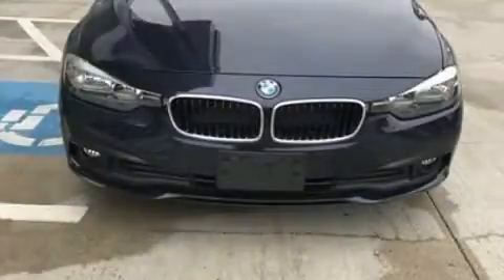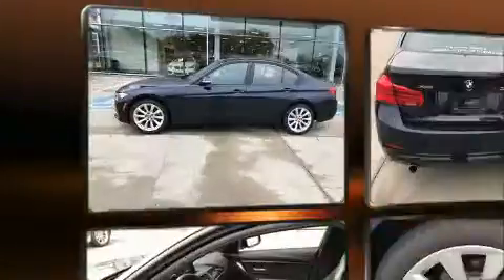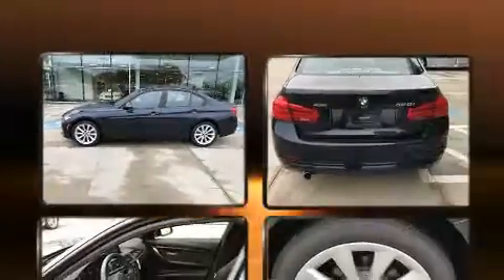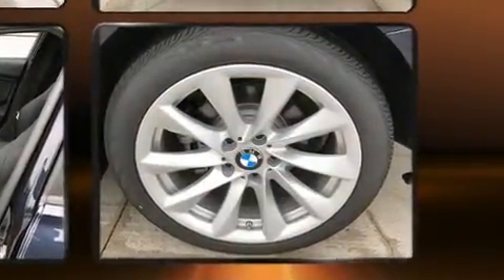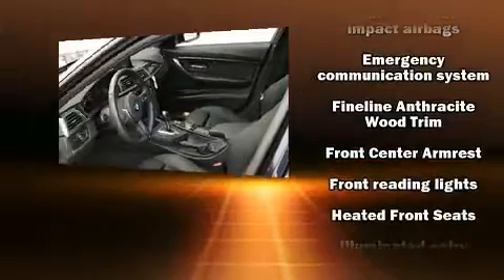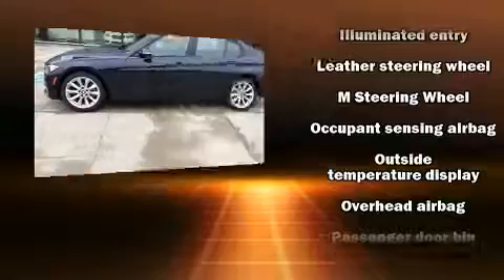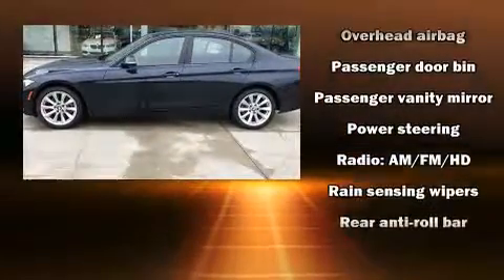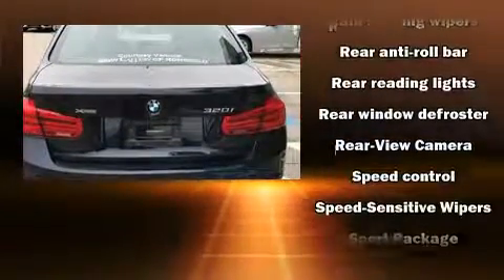2017 BMW 320i 320i xDrive in Norwood, MA 02062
Here's a great deal on a 2017 BMW 320i. Under the hood you'll find a 4 cylinder engine with more than 170 horsepower, and for added security, dynamic Stability Control supplements the drivetrain. Turbocharger technology provides forced air induction, enhancing performance while preserving fuel economy. Comfort and convenience were prioritized within, evidenced by amenities such as: adjustable headrests in all seating positions, front dual-zone air conditioning, telescoping steering wheel, heated door mirrors, rain sensing wipers, cruise control, and power seats. For drivers who enjoy the natural environment, a power moon roof allows an infusion of fresh air. Premium sound drives 9 speakers, providing you and your passengers a sensational audio experience. BMW also prioritized safety and security with features such as: dual front impact airbags, front side impact airbags, traction control, brake assist, anti-whiplash front head restraints, ignition disabling, an emergency communication system, and 4 wheel disc brakes with ABS. Sophisticated all wheel drive technology maintains a firm grip on the road. We pride ourselves in the quality that we offer on all of our vehicles. Please don't hesitate to give us a call.